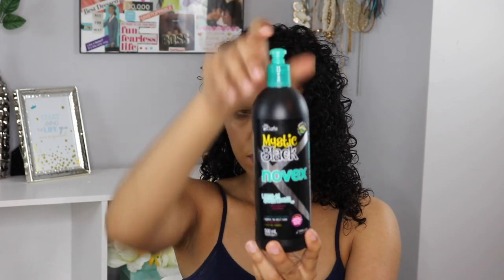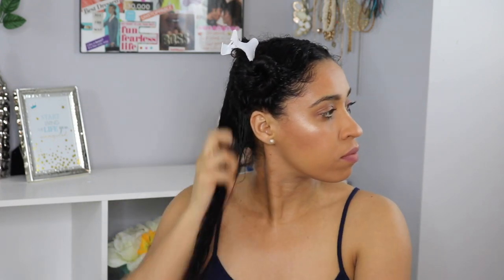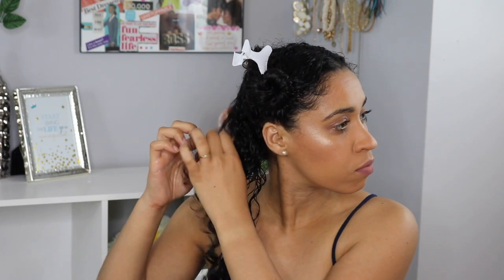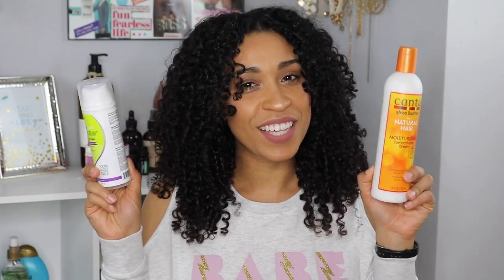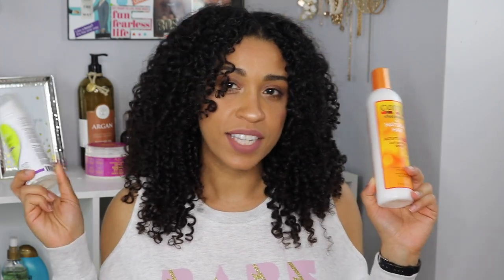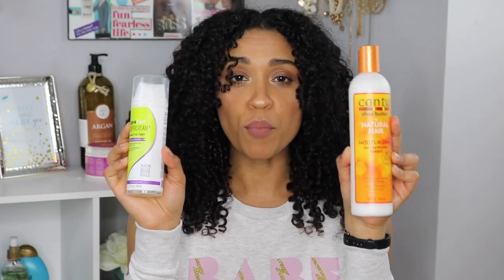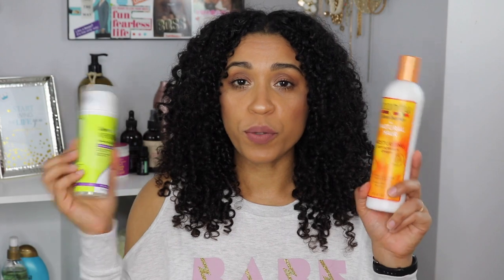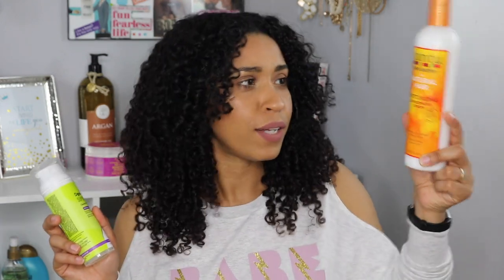DevaCurl SuperCream vs. Cantu Curl Activator Cream | Battle of the Curly Hair Cream Stylers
Hey Curlfriend! ♥ Thank you for checking out my 2nd product comparison video. Let me know how you like it and if you would like to see more videos like this in the comment box below. I'd love for you to be a part of the First Class Curls community :)

xo
Naia

PRODUCTS MENTIONED
* DevaCurl Supercream Coconut Cream Styler
* Cantu Curl Activator Cream
* Novex Mystic Black Leave-In

SAVE $$$

- use "firstclasscurls" at check out